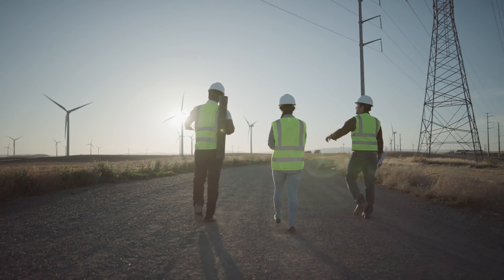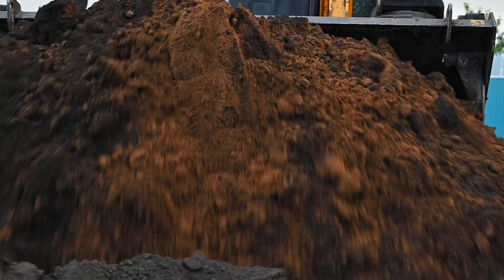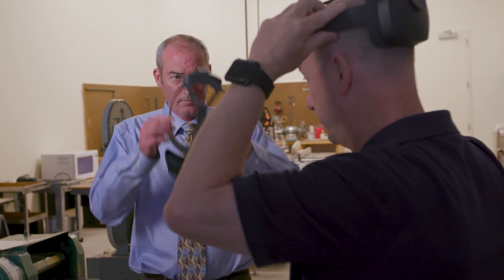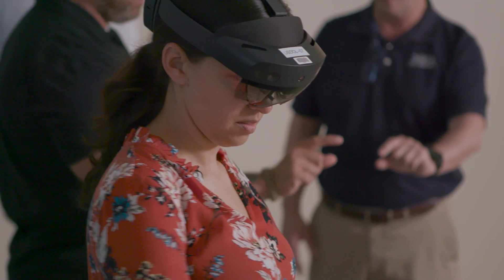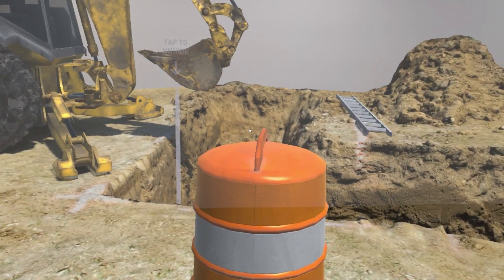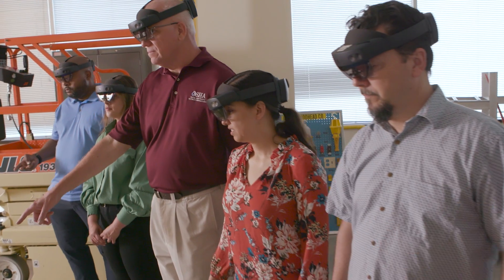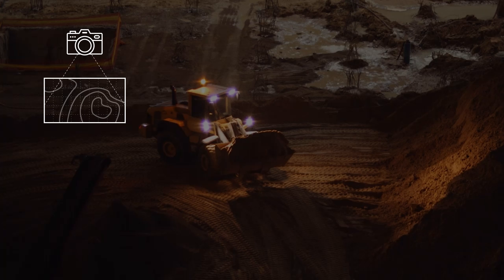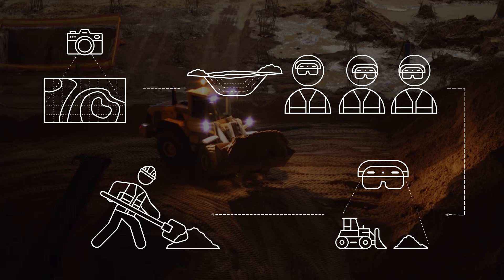OSHA uses mixed reality to improve worker safety during trench excavation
Learn more about how the Occupational Safety and Health Administration uses mixed reality to improve worker safety during trench excavation.